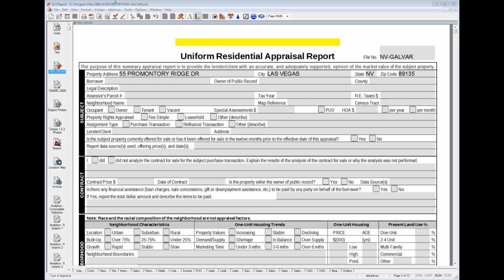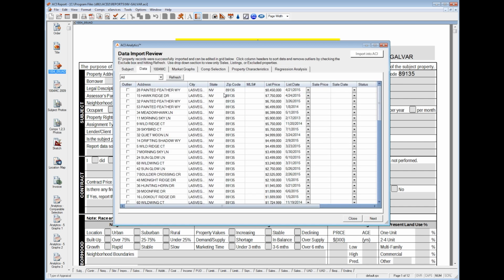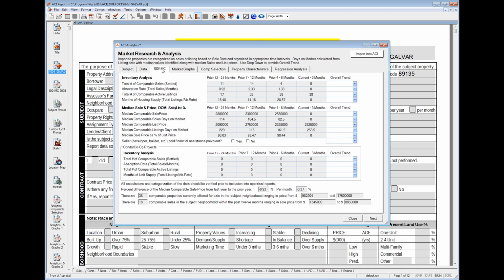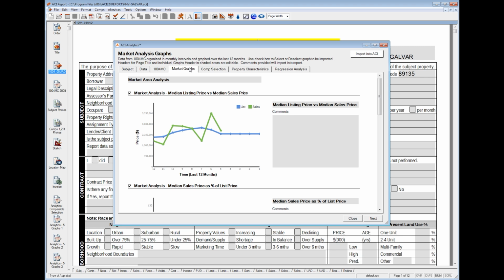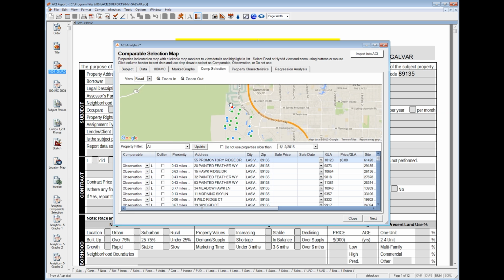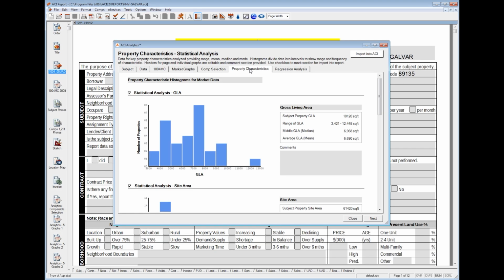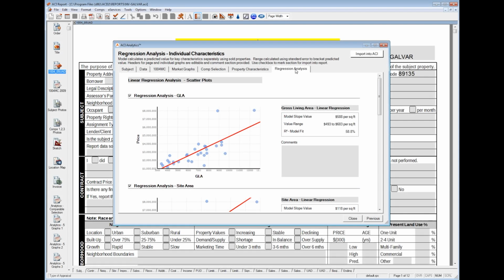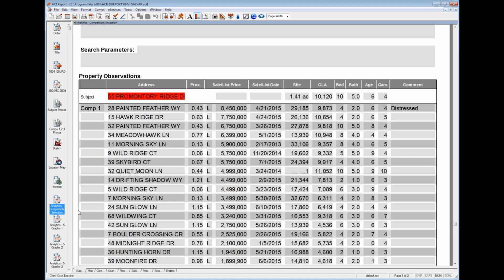ACI Analytics Overview